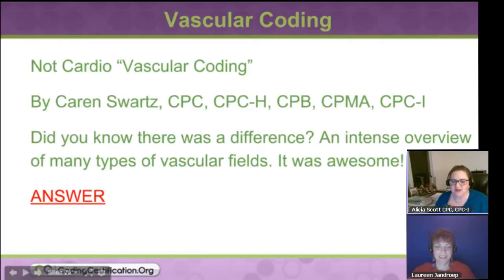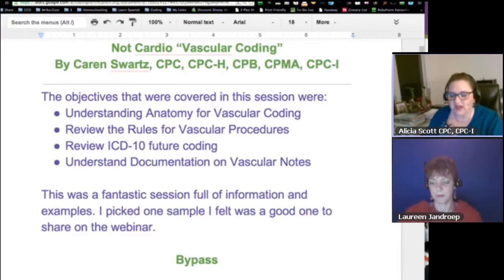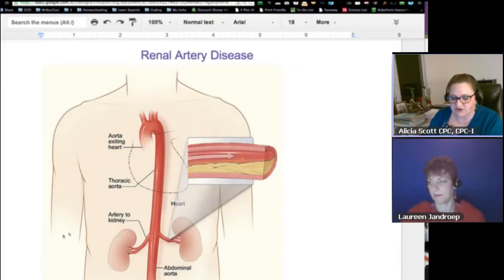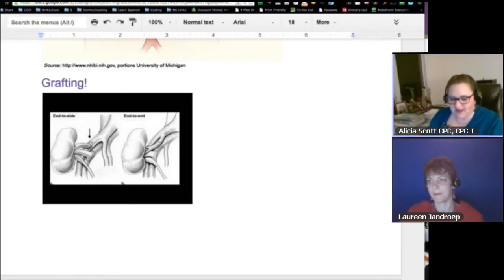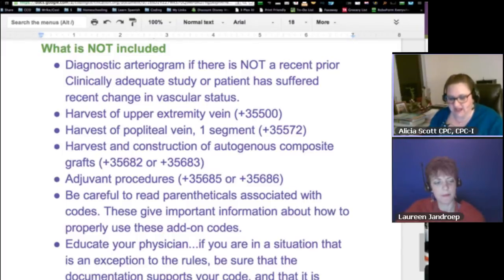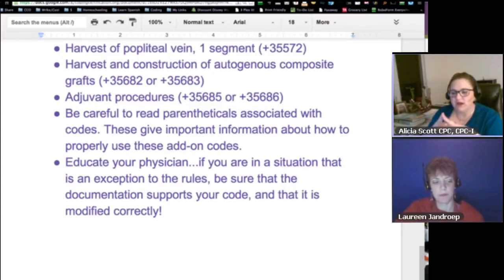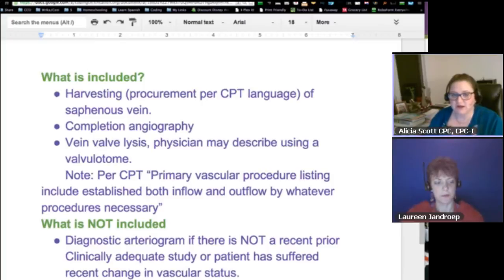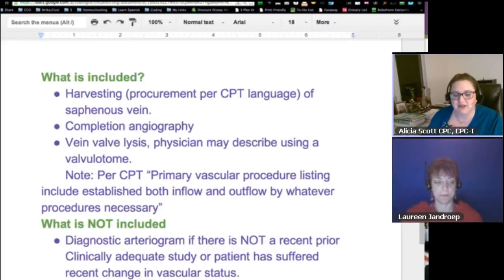Vascular Coding vs. Cardiovascular Coding — Medical Coding Tutorial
Alicia: Vascular Coding, and the title of this one was Not Cardio - Vascular Coding. So, we always say "cardiovascular coding," but Caren was saying, let's look at the vascular aspect and a lot of people don't realize there's really a difference there. And this was an intense overview of many types of vascular fields and, again, it was awesome! I really enjoyed this.

Let's see... I took one of her, just a little highlight. This stuff, when you go to these conferences its intense and just great information. The objectives that are covered in this session, she went over: Understanding anatomy for vascular coding. Review of the rules for vascular procedures. Review of ICD-10 future coding. And, understanding documentation on vascular notes. Honestly, it felt like she went over a lot more than that.

One example she talked about bypass. Most of us think of cardio bypass around the heart, but there are other places in the body that have bypass procedure stuff. So, as we scroll down, she actually pulled out the coding for renal. So, she said, these are the things you need to do first: Where is the blockage at? So, anatomically, where's the blockage? Is it a native or in an existing graft? That's very important. And what vessel are you connecting to? So, those three things you have to be able to express in your coding.

And let me tell you guys, I almost, there were some awesome pictures out there and I almost put up one open and then doing the surgery, and I thought it's kind of late at night, you guys might have had supper late, tummy's upset, and I didn't want you barfing. I would have loved it, but I was being nice to you.

Let's look here - this is just a little bit of anatomy. Look where you see that major artery going down the abdominal aorta artery, and then see where there as it goes to the kidney, that renal artery, that has started the disease process in that artery. So, they have to go in and do a bypass.